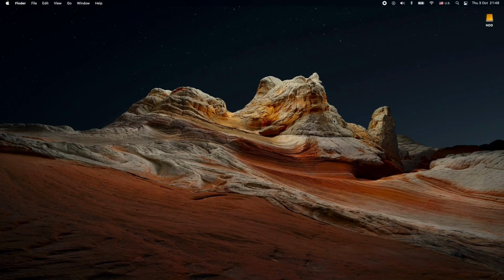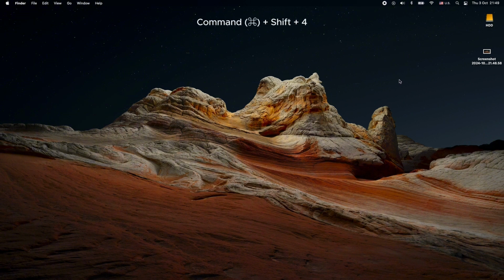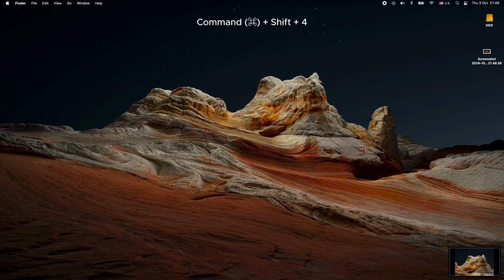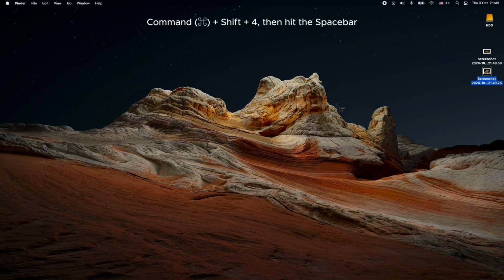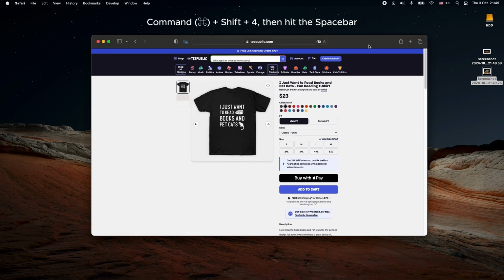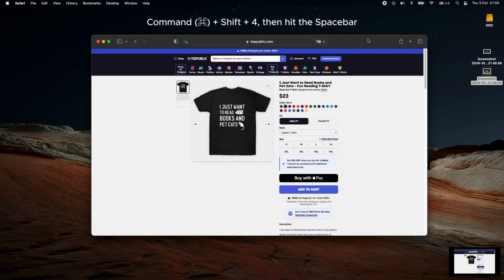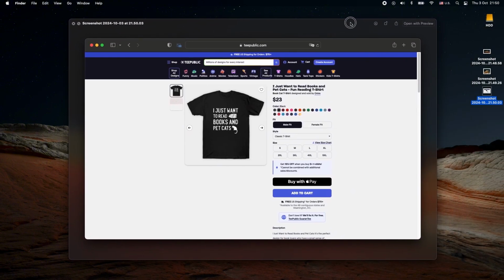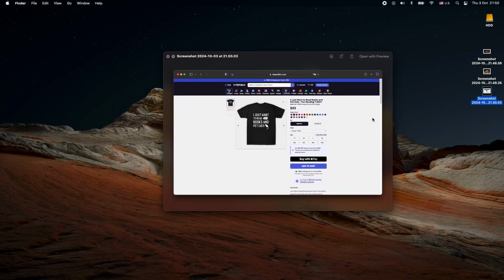How to Take Perfect Screenshots on Mac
Mastering Mac screenshots is easier than ever! In this video, we show you how to take screenshots on your Mac using simple shortcuts that save time and effort. Whether you need a full-screen capture, a selected area, or just a specific window, we've got you covered with the ultimate step-by-step guide. Learn how to use the Command (⌘) + Shift + 3 for full-screen screenshots, Command (⌘) + Shift + 4 for selecting parts of the screen, and the spacebar trick for capturing individual windows. Perfect for students, professionals, or anyone who needs quick, clean captures!